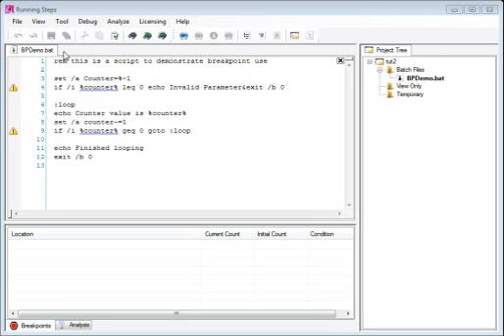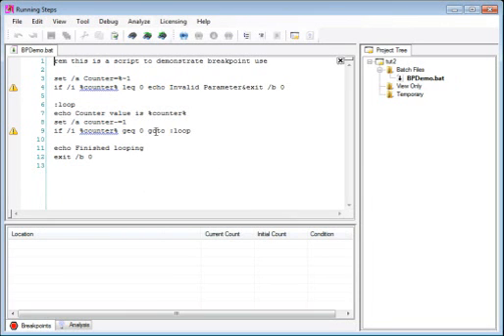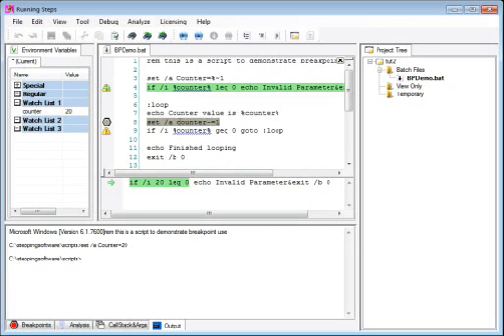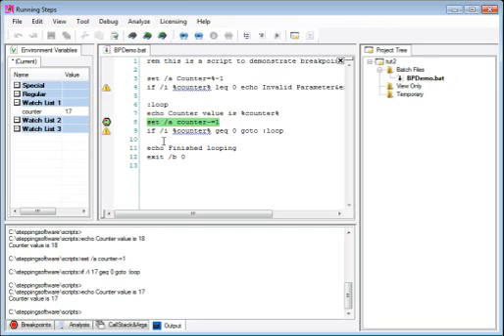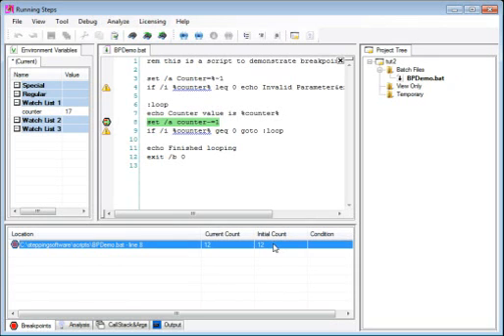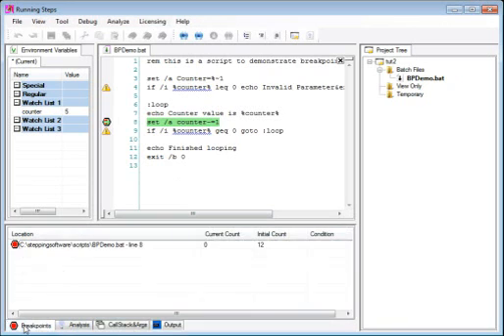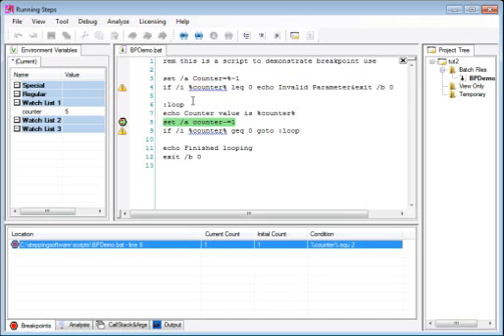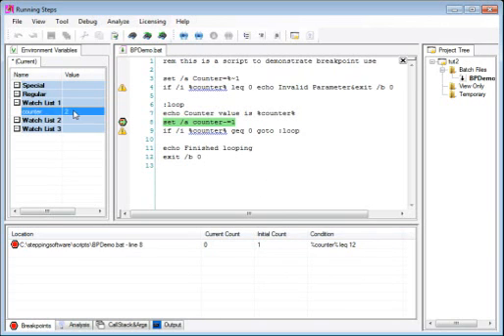Using breakpoints in 'Running Steps 1.1' batch file debugger by "Stepping Software"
In this video, Gonzalo Isaza demonstrates the use of breakpoints.  Simple breakpoint use, as well as advanced features like count and conditions are included.